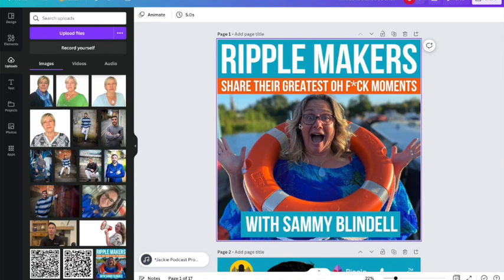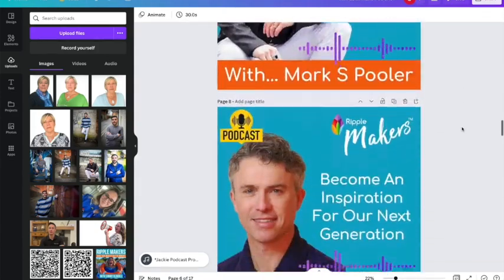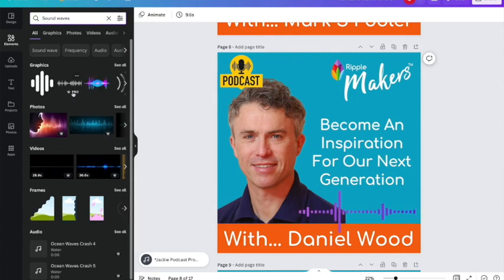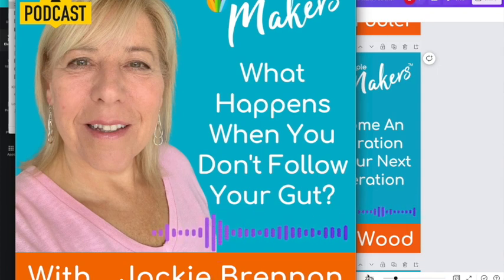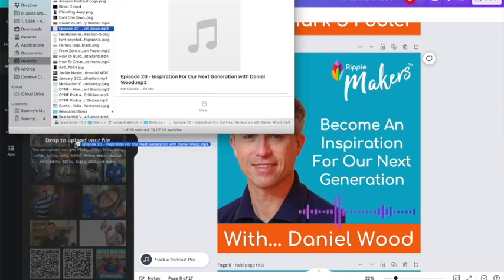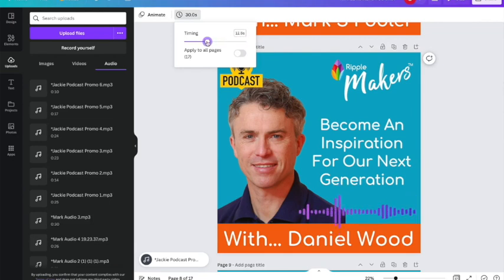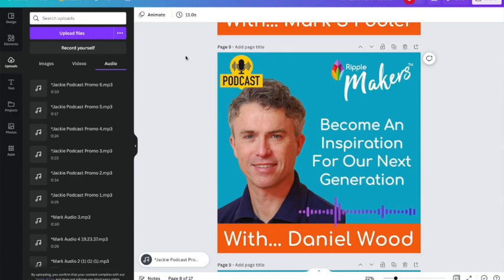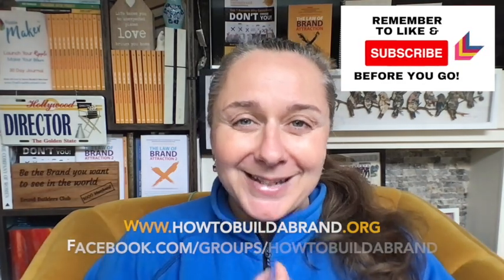How To Add Audios To Your Canva Designs | Sammy Garrity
| In today's video I am walking you through how to add audio files to your Canva designs so that you can promote your podcasts and audio files in a highly visually effective and engaging way. Enjoy!

If you've loved this video, have a look through the rest of this YouTube channel for more tips, tools, and training to help you build a powerful, credible and profitable brand that you are proud of.

About Sammy Garrity:
Sammy is a multi-award-winning international speaker, 9-times best-selling author, creator of 1000+ courses, resources & programs, and co-founder of The Impact Catalysts.

Having supported 70,000+ change makers through How To Build a Brand since 2002, Sammy believes that too many entrepreneurs hold back, play small and are scared to shine brightly because fear eats away at their confidence. Their lack of visibility is hitting cashflow hard, but it doesn’t have to stay this way.

That's why she and husband Greg are building the world's most impactful brand leadership academy, mentoring mission-driven entrepreneurs, leaders and CEOs to courageously achieve their impact goals. Now it’s your turn!